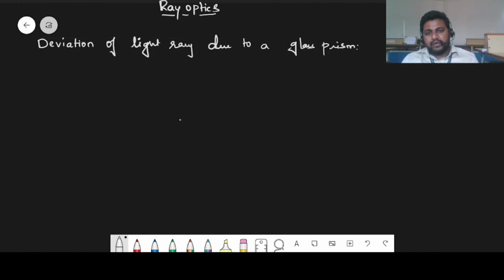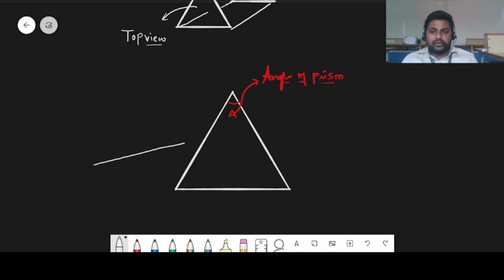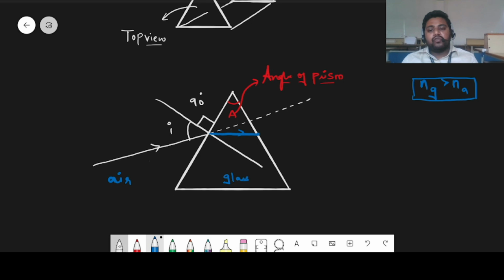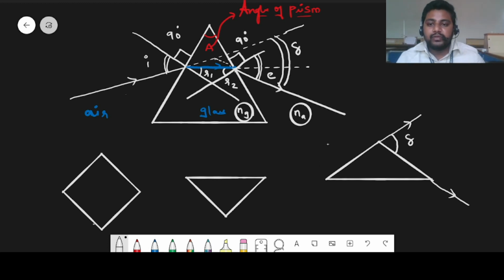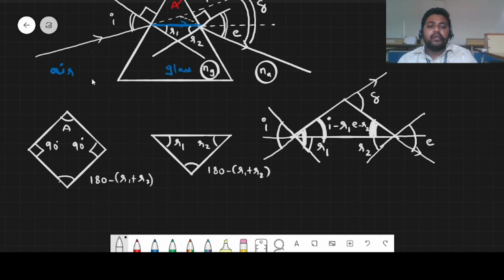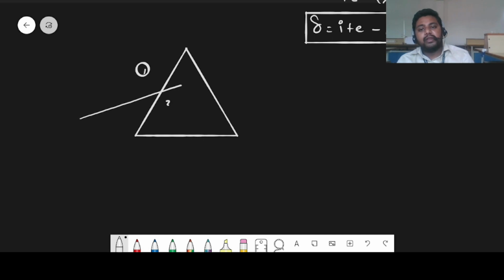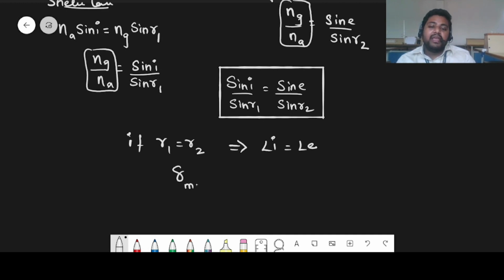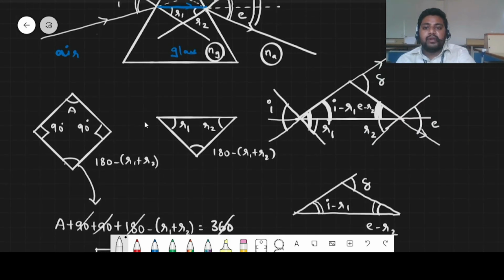RAY OPTICS DEVIATION OF LIGHT THROUG PRISM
1000StepsSriShakthi Video No.735 | RAY OPTICS DEVIATION OF LIGHT THROUG PRISM

1000Steps is an initiative by Sri Shakthi International School to present 1000 Hands-On activity Videos over the next 40 weeks on social media platforms. Each day you can expect 4 videos at the following timings : 11:00 am, 6:00 pm, 7:00 pm, 8:00 pm on our Facebook pages, YouTube Channels and Instagram accounts. The initiative will run from 19th July 2021 to 19th April 2022. One can expect videos to be in the genre of Morning  Assembly, Concept Activities, Interesting Experiments, Arts and Sports Integration, Speech Projects, Celebrations, Achievements, Flagship Events, Expert Sessions, Career Conclaves and even Olympics 2021 Reviews.